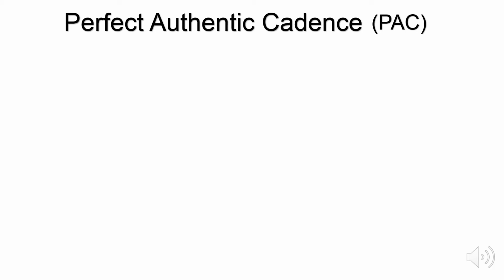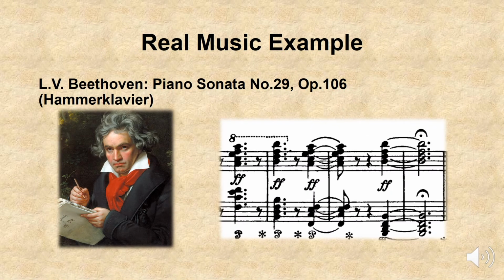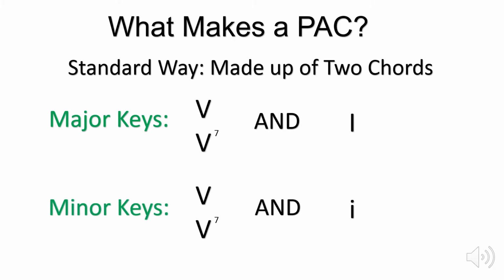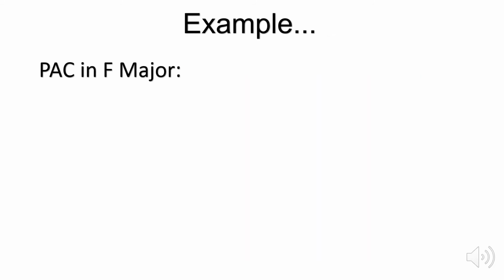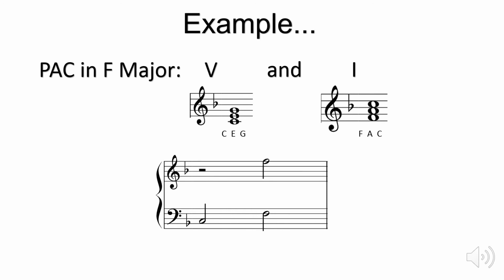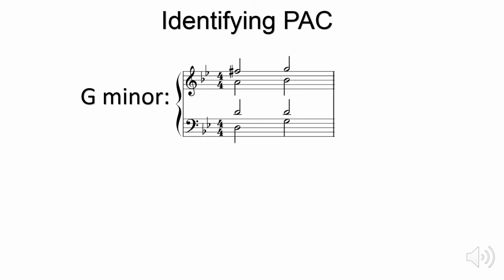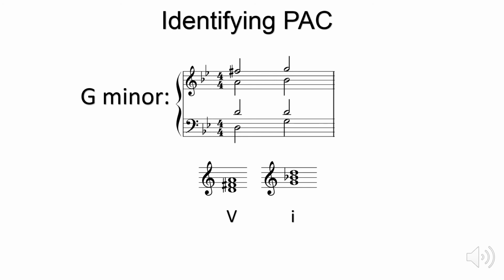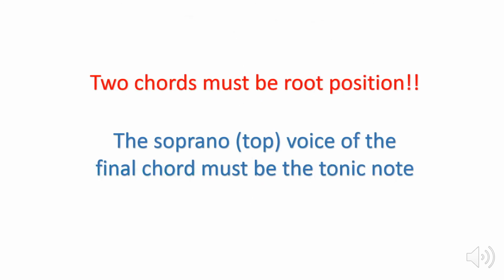What is Perfect Authentic Cadence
Learn about the perfect authentic cadence.

Hello Everyone! Welcome to OptiMusical Education. We are an online music education platform founded by alumni of Columbia university, Eastman School of Music and many more. We offer online courses and music school admission consultancy.

Many thanks and enjoy our videos!

Material is suitable for RCM theory exam, AP music theory and more.